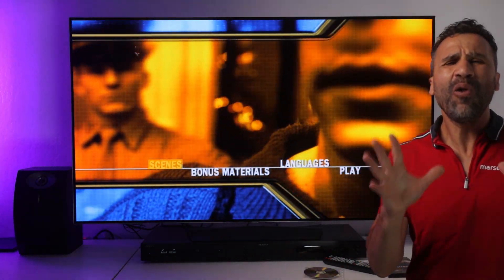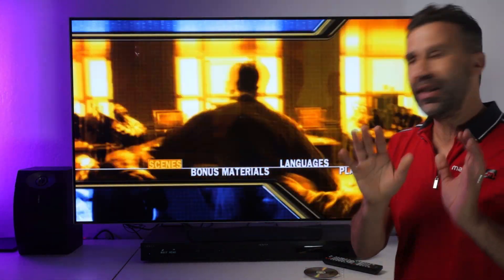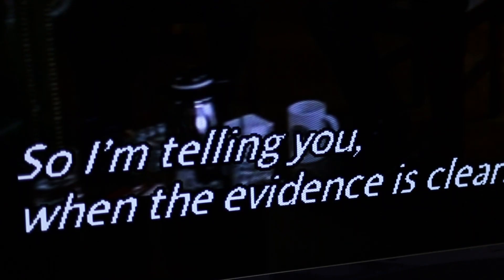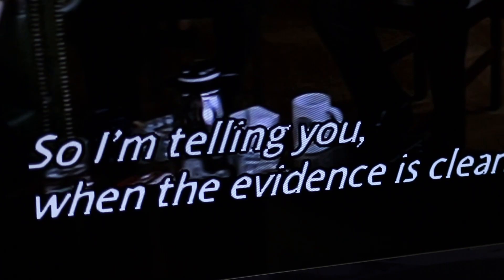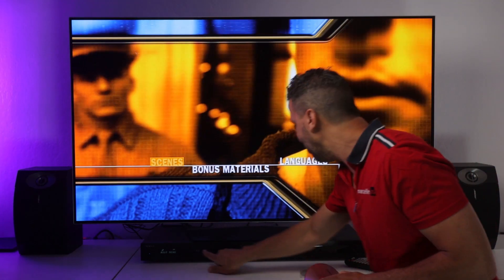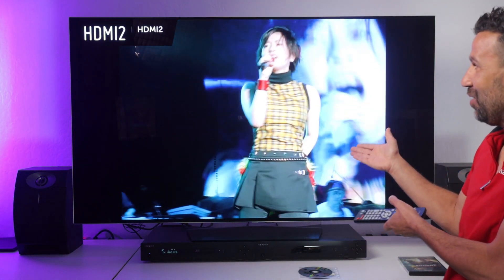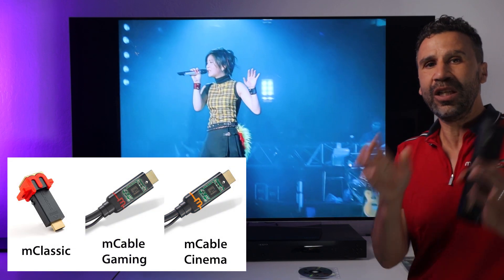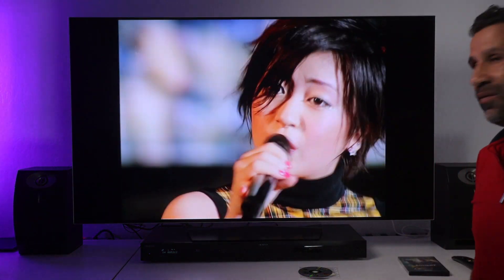Marseille technology bring DVD back to live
We demonstrate how to you can change DVD to Blu-ray quality by Marseille's upscale technology.